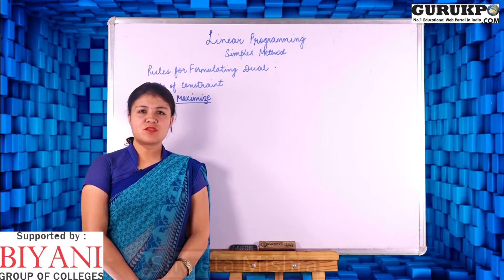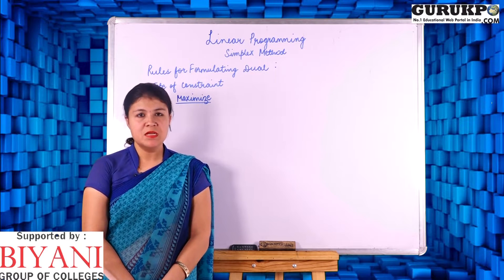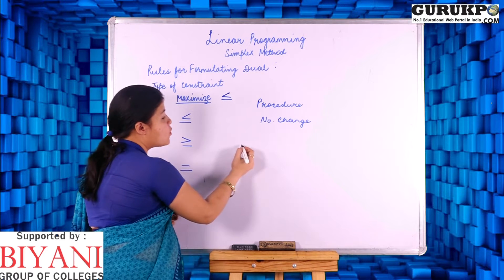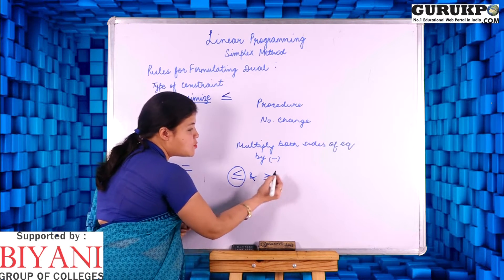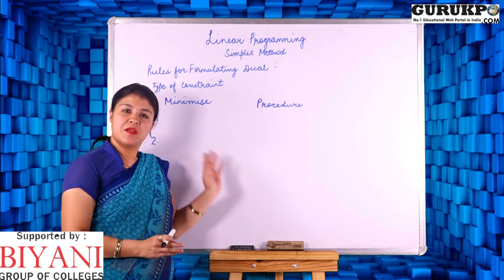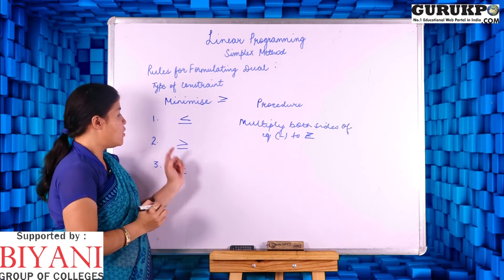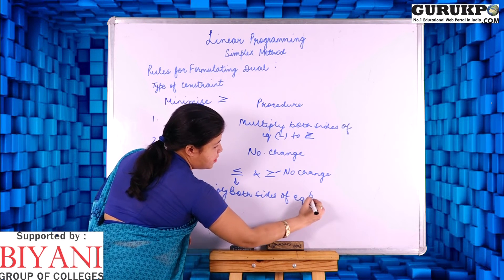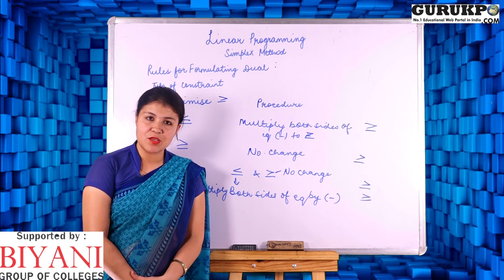LPP Simple logic and Rules | Operations Research | Shweta Mishra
LPP Simple logic and Rules with Shweta Mishra Biyani of Biyani Groups of Collage, Jaipur.

Gurukpo.com is the fastest growing educational web portal where all kind of academic information/notes are available for free of cost.

This video lecture is delivered by Shweta Mishra, Assistant Professor in Biyani Group of Colleges, Jaipur.